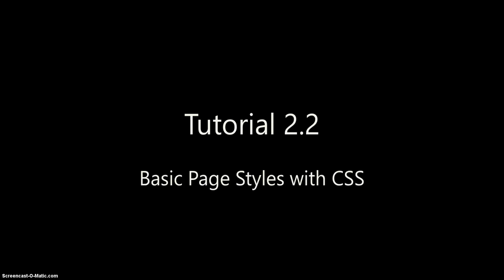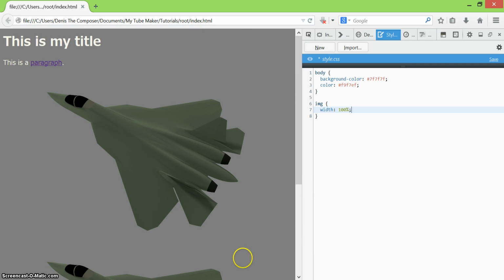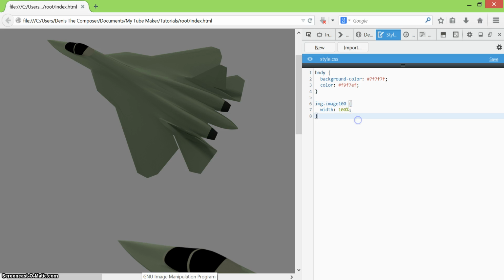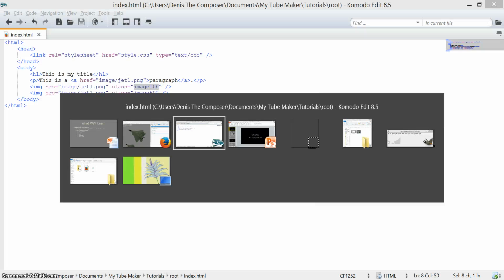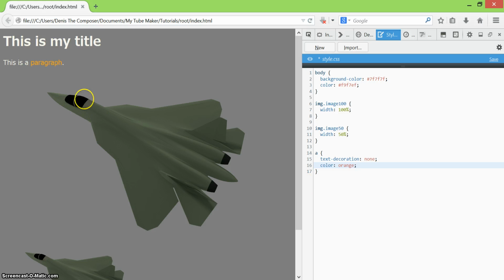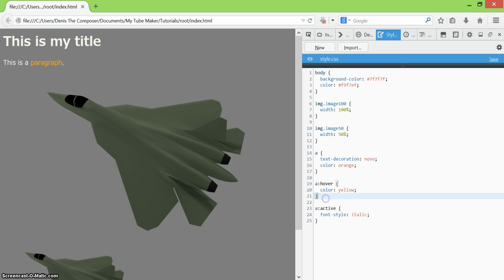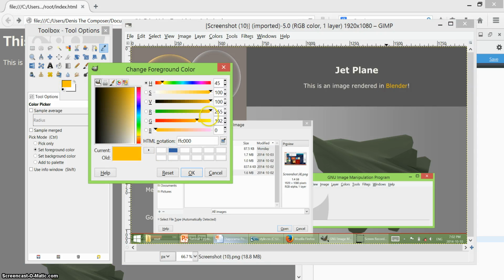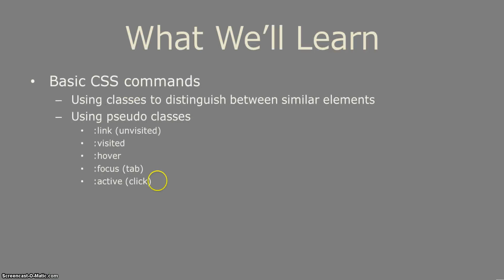Tutorial 2.2 - CSS classes and pseudo classes - HTML and CSS for beginners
A continued tutorial on basic CSS commands. Learn to use classes to distinguish between similar elements, and begin using pseudo classes such as :link, :visited, :hover, :focus, and :active.